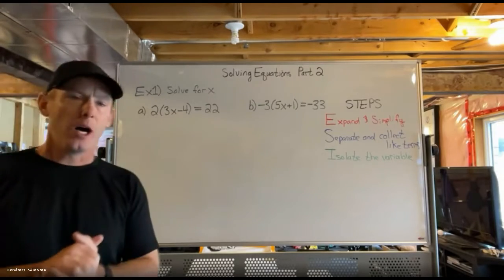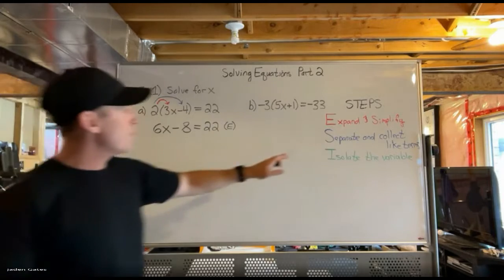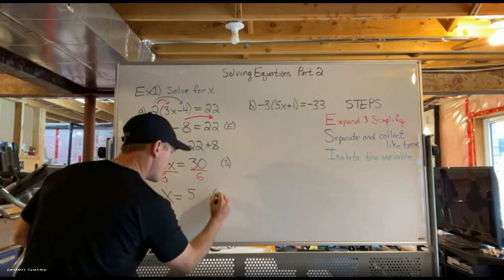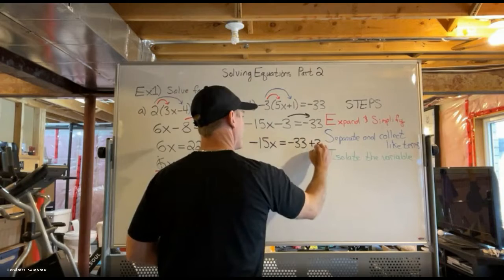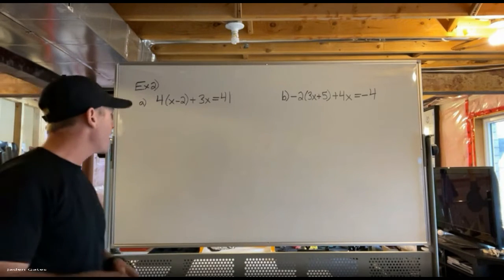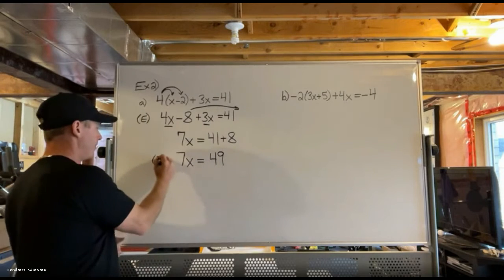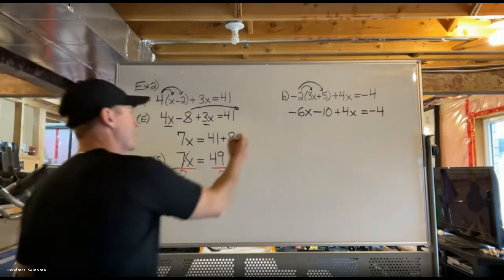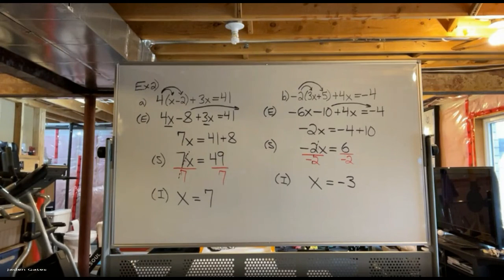MFM2P 4 2 Solving Equations Part 2